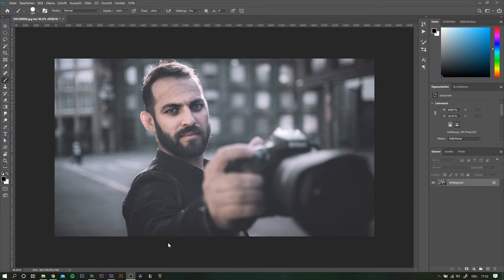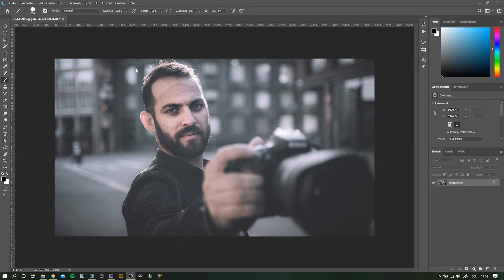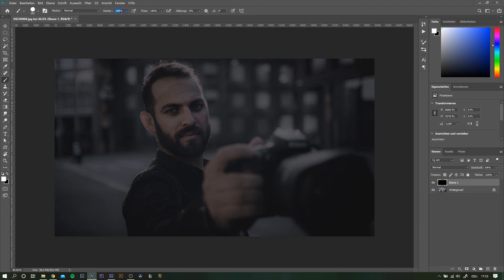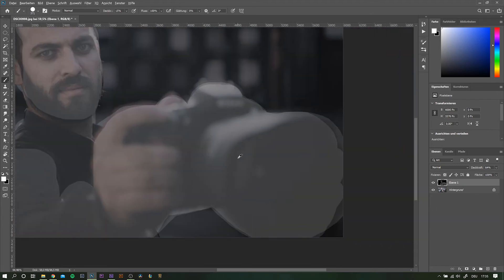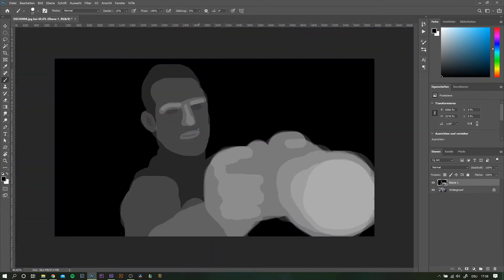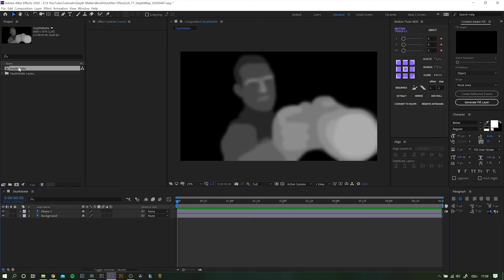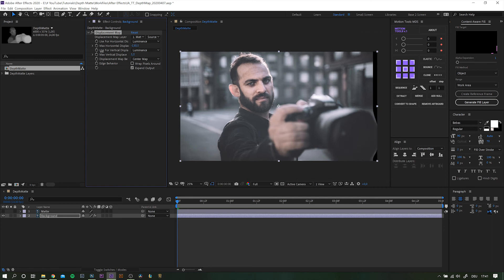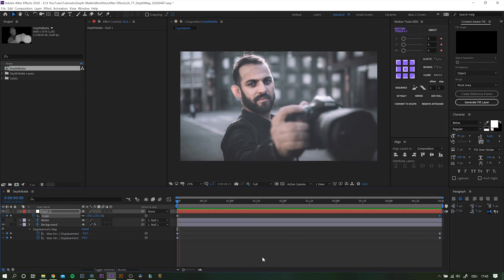Bring Your Photos to Life Using Custom Depth Mattes and Displacement Map | Photoshop & After Effects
Bring Your Photos to Life Using Custom Depth Mattes and Displacement Map in Adobe Photoshop & After Effects.
This is Tutorial Tuesday with another exciting trick. This time I was considering the photographers among you, looking to further enhance your portfolio with interesting and unique content.
Do you want more tricks to work with your photos? Or even more Photography content in general?
Have a good one. Cheers!

If you feel like shopping on Amazon, go ahead and use any of these links. Thanks :)